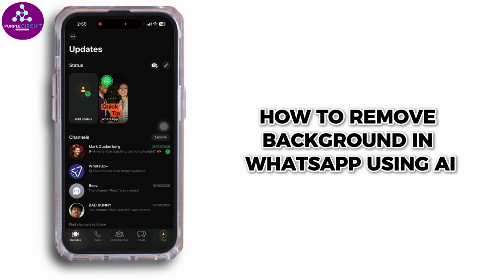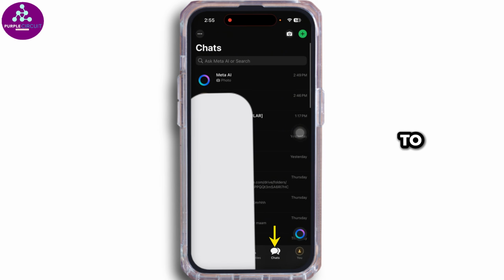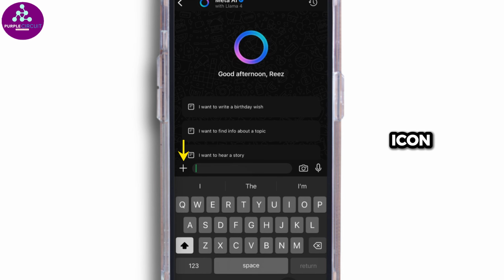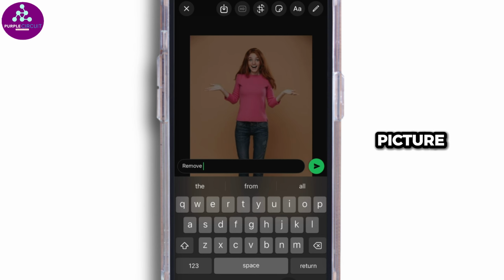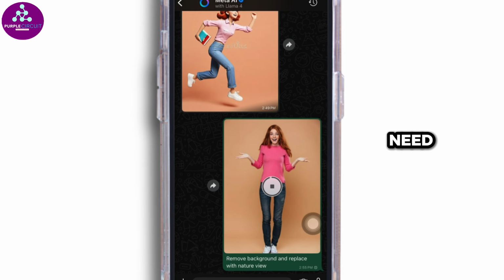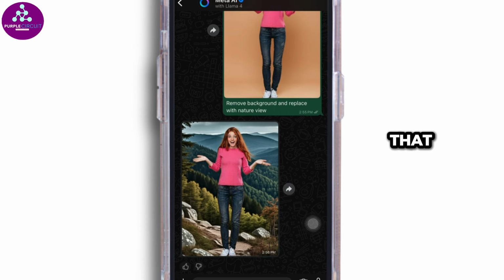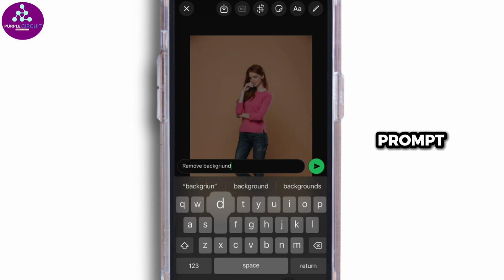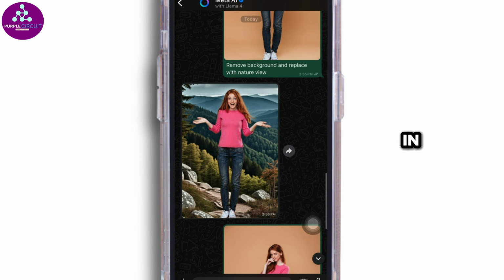How To Remove Background in WhatsApp Using AI (Easy Guide 2026) | Photo Background Remove Trick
Learn how to remove background in WhatsApp using AI in 2026 with this quick step-by-step guide. This tutorial shows you how to edit and send clean cutout images directly from WhatsApp.

In this video, you’ll learn:

How to use AI tools to remove photo backgrounds
How to edit images before sending on WhatsApp
How to create clean cutout pictures easily
How to use mobile editing tools for WhatsApp images
How to send edited photos in chats or groups
How to fix background removal not working issues

Make sure your device supports AI editing tools or use a trusted app for best results.

Timestamps:
0:00 – Introduction
0:05 – Open image editing tool
0:20 – Remove background using AI
0:40 – Save edited image
0:55 – Send on WhatsApp
1:03 – Final summary